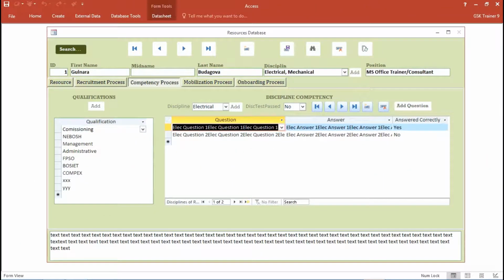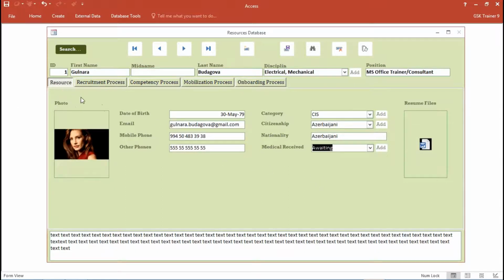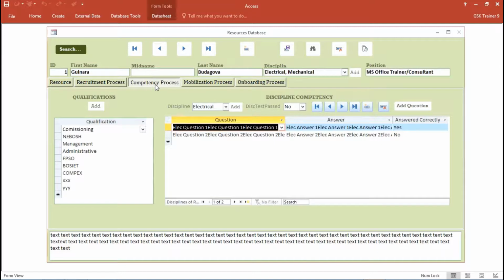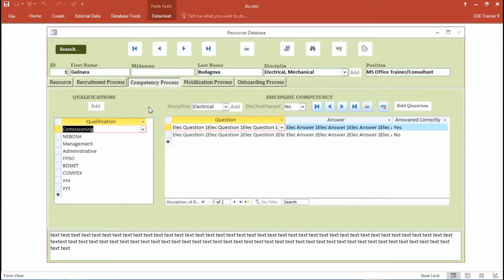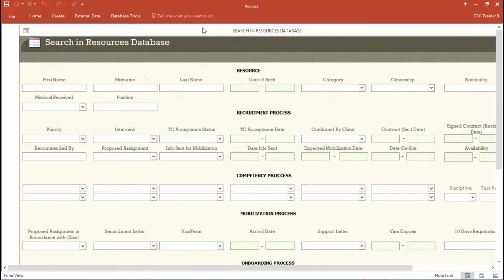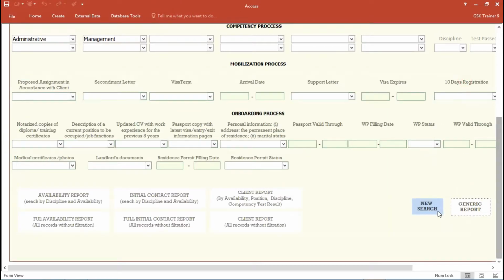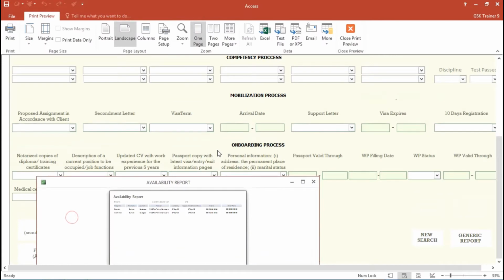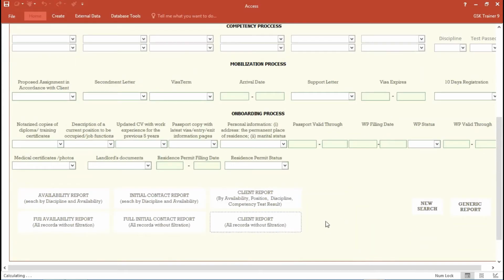HR Technical Staff Database